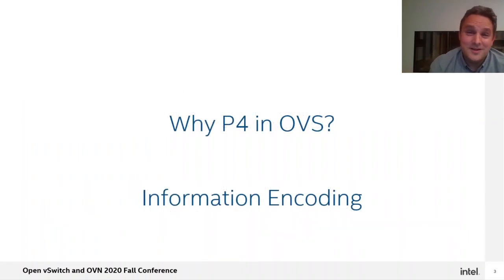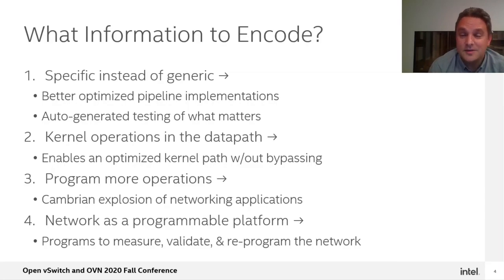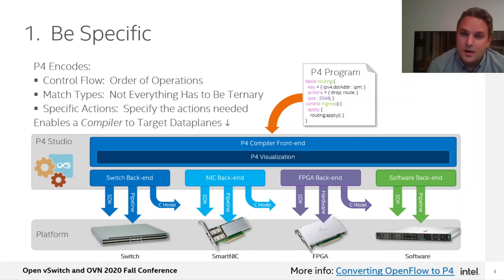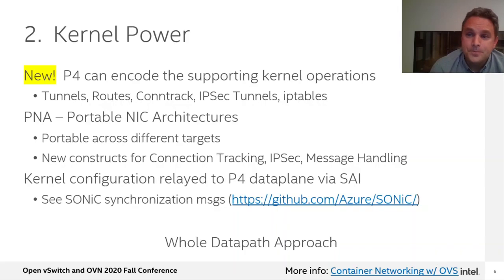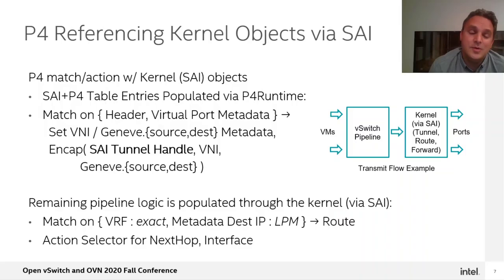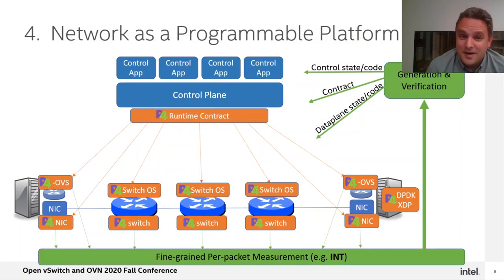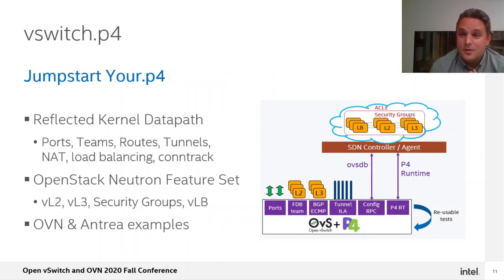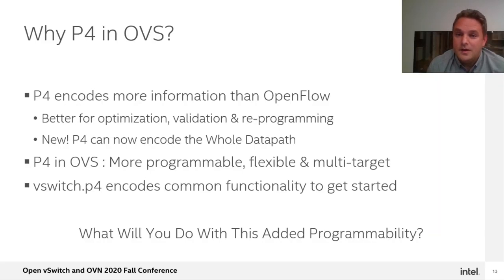vswitch.p4: Why OVS Needs P4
Speaker: Dan Daly, Intel

In this talk we describe the advantages of replacing the OpenFlow in OVS with P4. We add a P4Runtime interface to OVS to enable writing the forwarding program in P4. This encodes more information on pipeline requirements, allowing for a compiler to highly optimize the datapath based on these constraints. We use the pipeline definitions of OVN and Antrea as examples of how the OpenFlow table configuration can be reproduced into a P4 program. We show that with this change in abstraction we can better optimize these forwarding programs and integrate them with connection tracking, LAG, tunnels, routing, NAT and IPSec in a vswitch.p4 that describes a complete datapath instantiated in Open vSwitch.